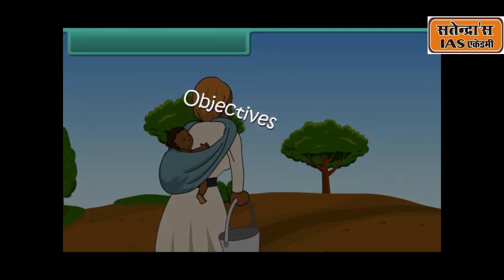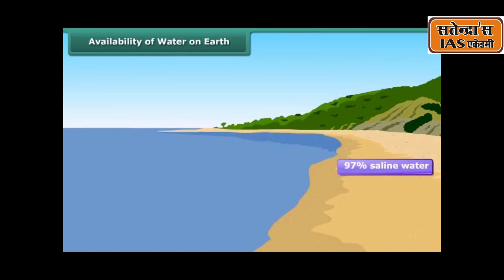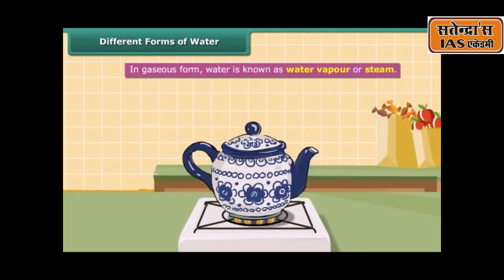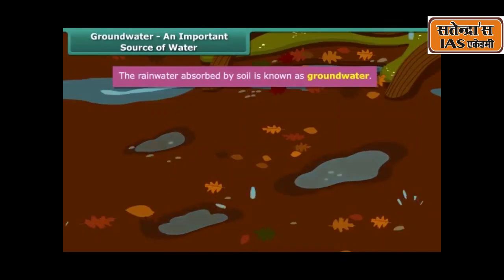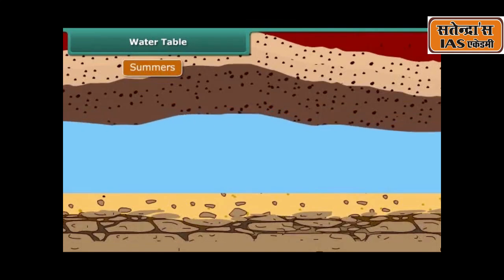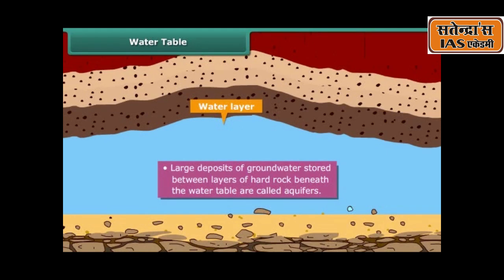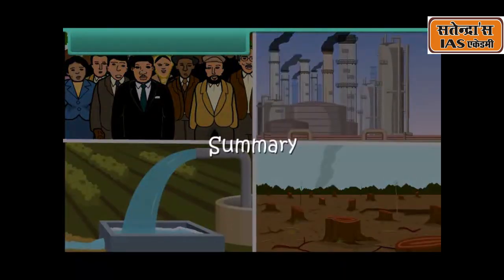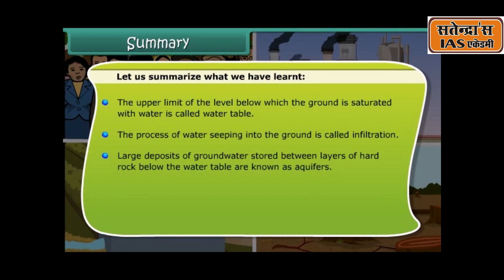WATER A PRECIUOS RESOURCE (ENGLISH MEDIUM SCIENCE) SATENDRA'S IAS ACADEMY GADARWARA